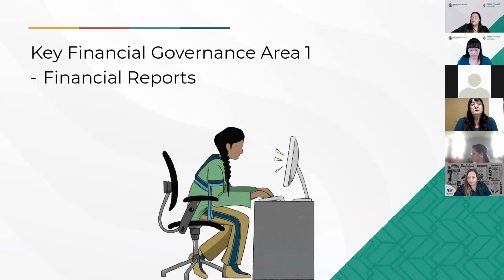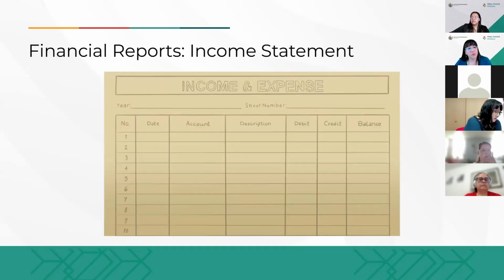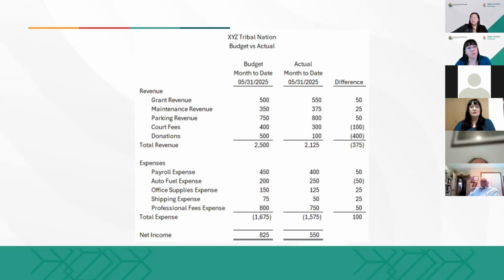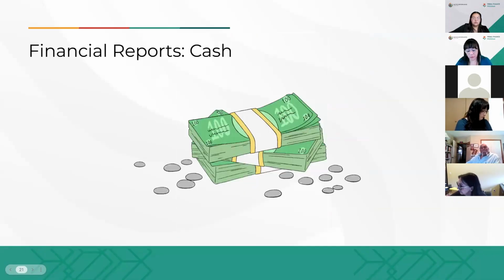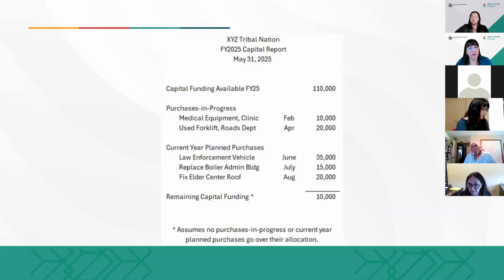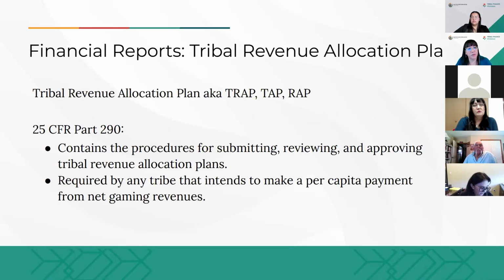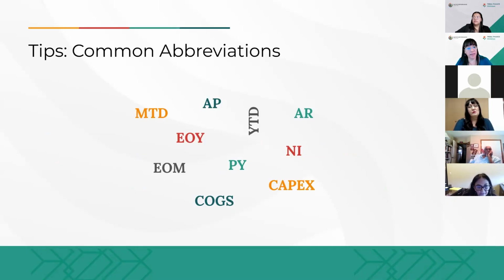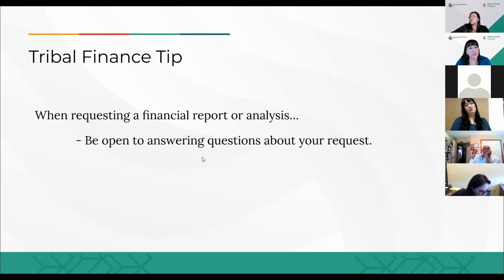Tribal Finance Essentials Workshop - Financial Reports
This Tribal Finance Essentials workshop was recorded in June 2025 and covered 5 key financial governance areas important to newly elected leaders. Understanding these key financial governance areas help elected leaders make informed decisions and communicate those decisions with interested parties like tribal membership and financial institutions.

This segment of the workshop is on financial reports.